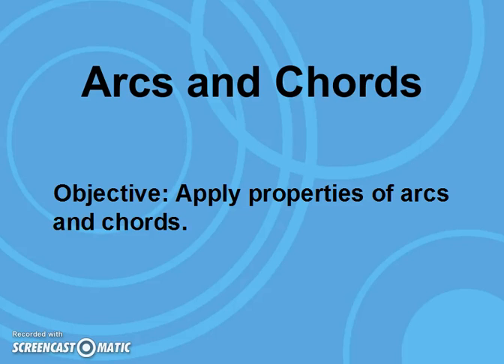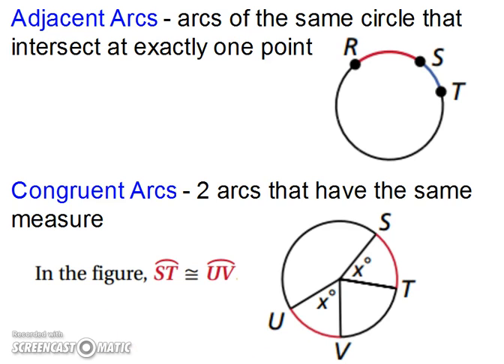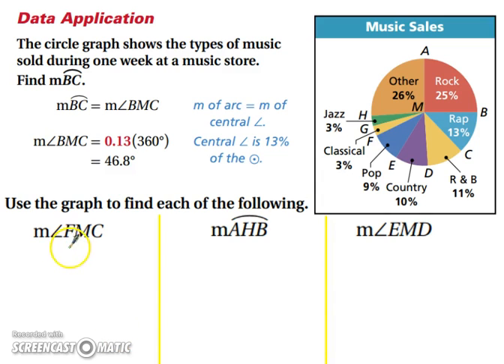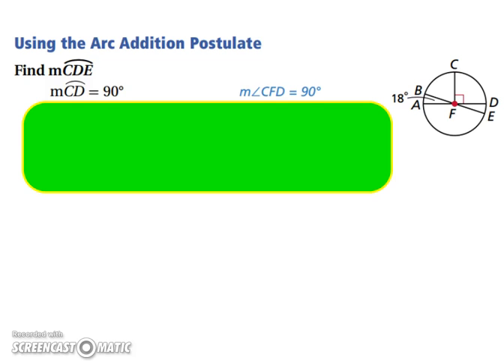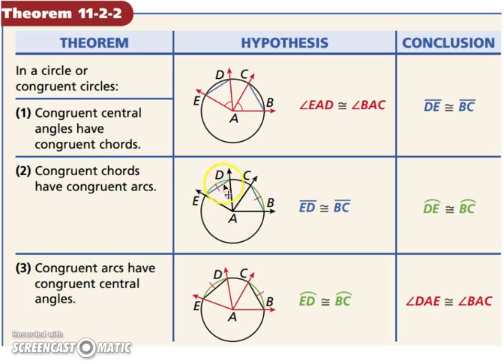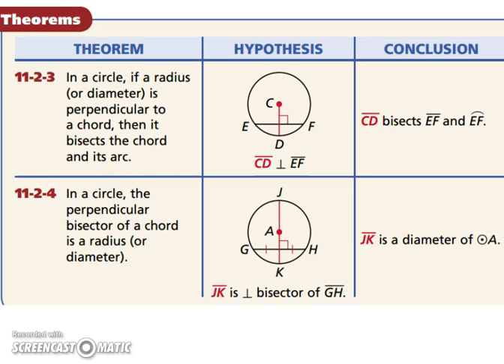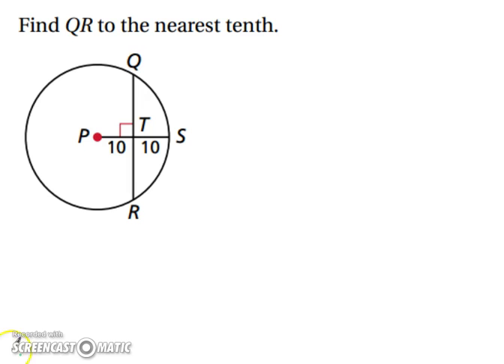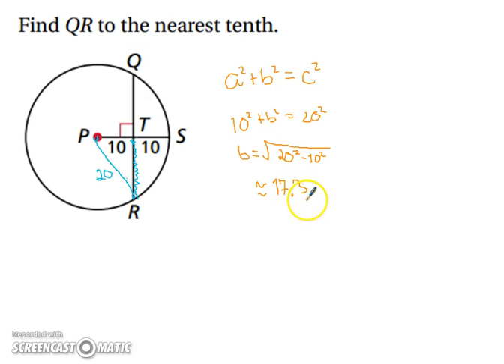Arcs and Chords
Information from the Holt 2007 Geometry was used in this video.